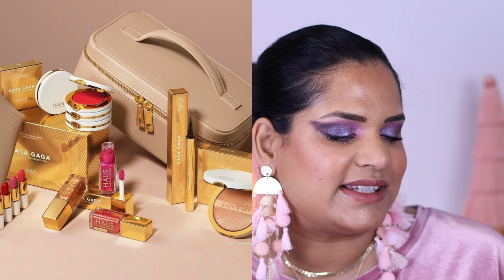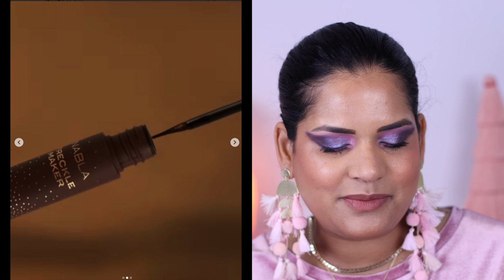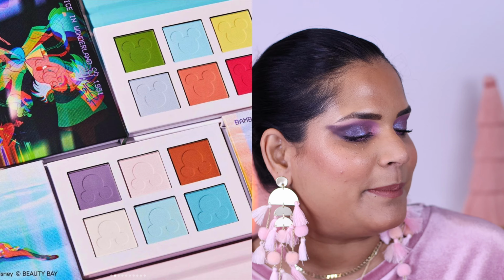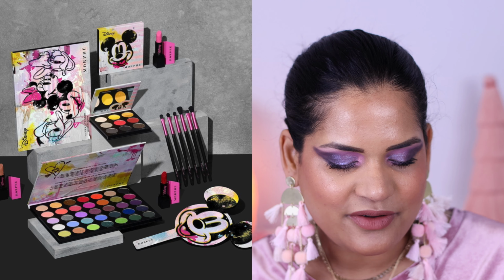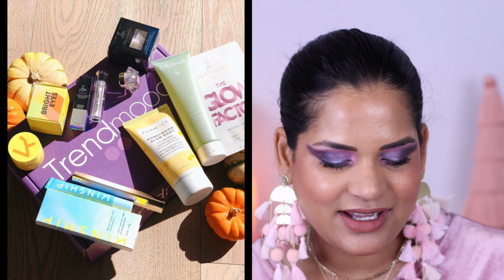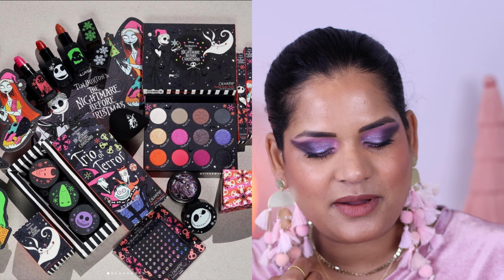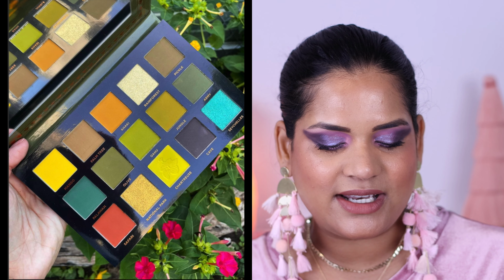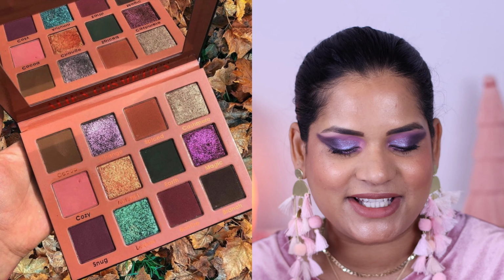New Makeup Releases - Melt Holiday Collection + @NatashaDenona Glam Face & Eye Palettes | E.23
Hi, in today's video i will be sharing my thoughts on newmakeupreleases

- - Makeup Details - -
Video Tutorial on this Eye Look -
- - Outfit Details - -
Large Tassel Tree Gold
Small Red Tassel Tree

Glamlite - KHMAKEUP
OFRA -  KHMAKEUP
Midas - KHMAKEUP
it'sBel - KARENHARRIS
Adept - KHMAKEUP

Shade reference ?